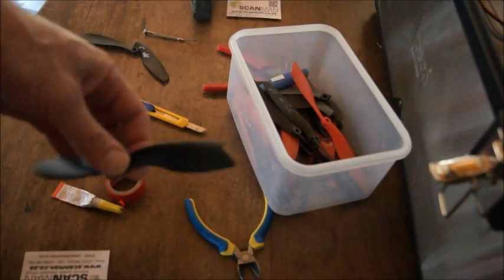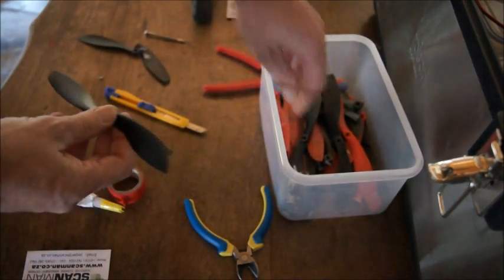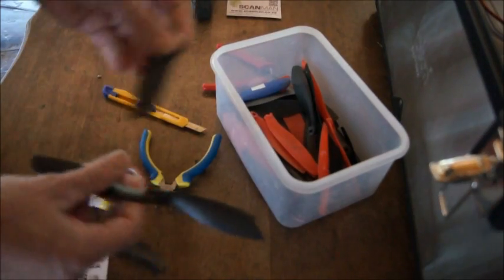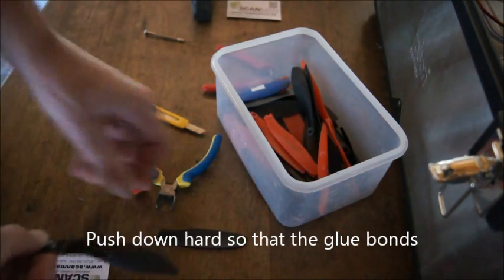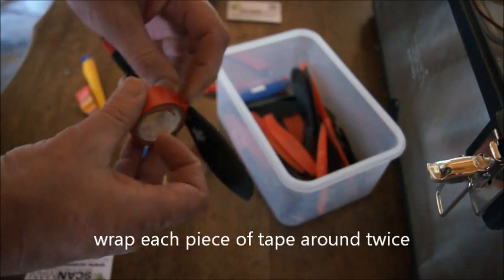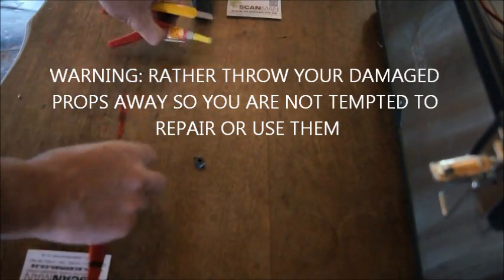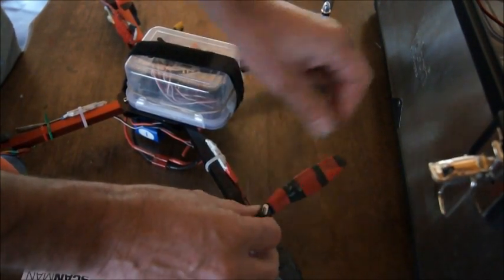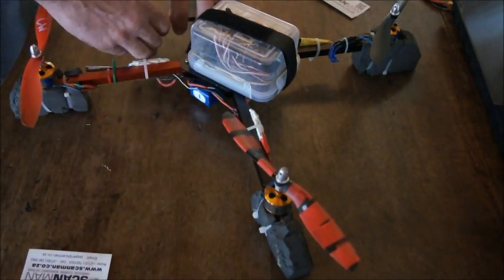How to repair plastic propellor blades for multi copters after crashing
Ever wondered what to do with the many broken plastic propeller blades you have collected from multiple crashes wtih your quad or multirotor copter?
This short video shows you how you can use them to repair chipped or damaged props by laminating them with broken blades. WARNING: these blades are dangerous because they can easily disintegrate in flight causing a serious eye injury.  they should only be used if you really need a blade in an emergency. rather buy new propellors than repair old ones.